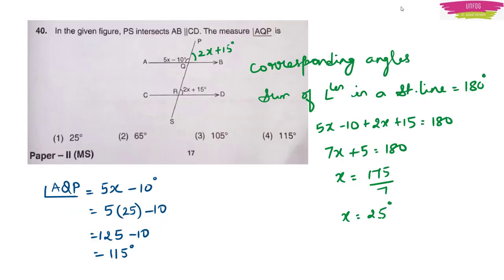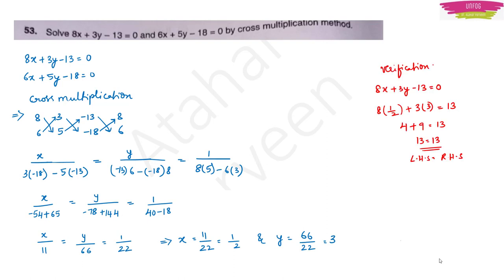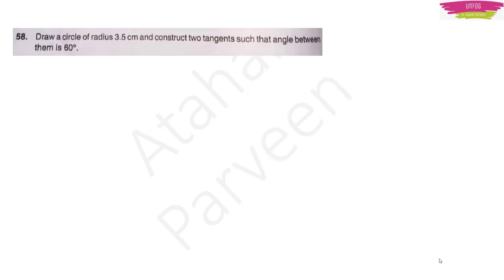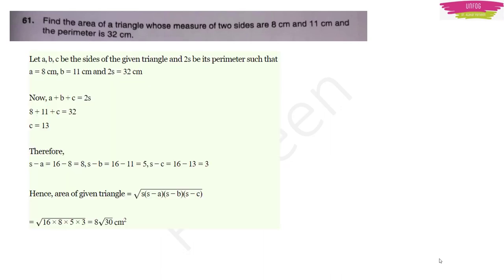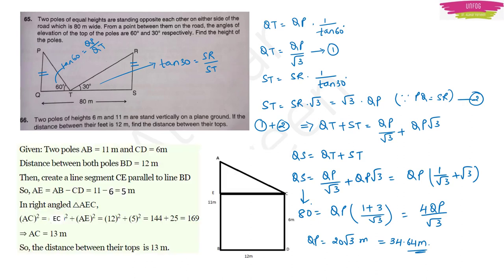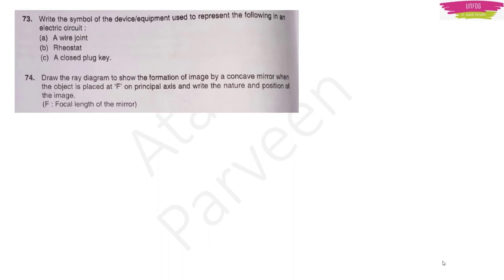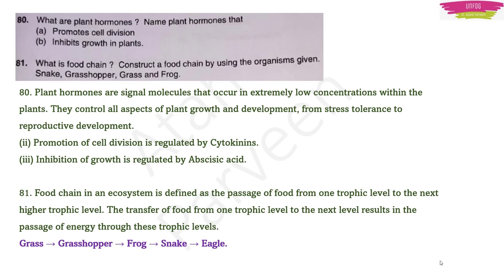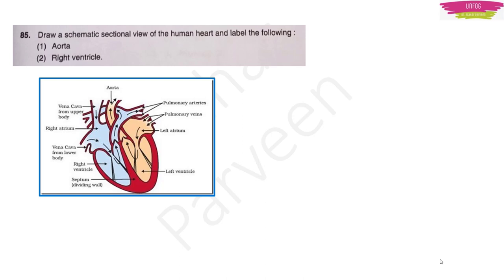GPSTR (6 - 8) Exam SCIENCE & MATHS (Descriptive paper) 21-05-2022 | Gpstr2022 Analysis | PART 2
In this video we discuss about key answers of MATHS & SCIENCE PAPER OF GPSTR 2022 held on 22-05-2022.